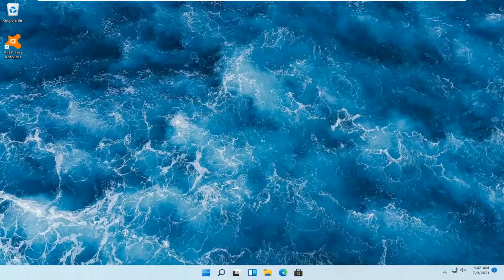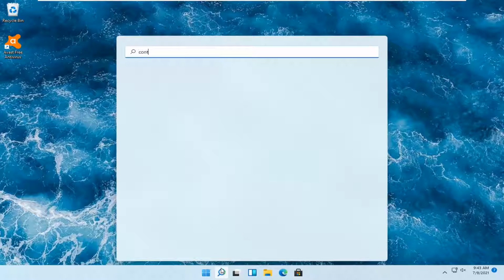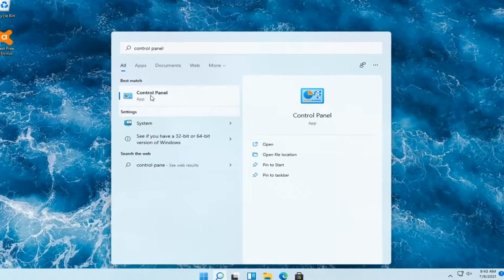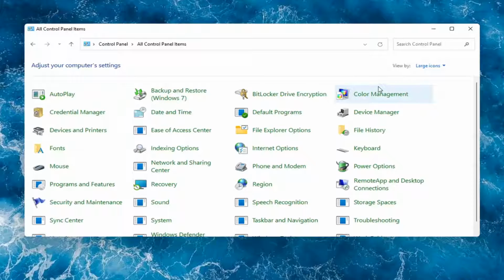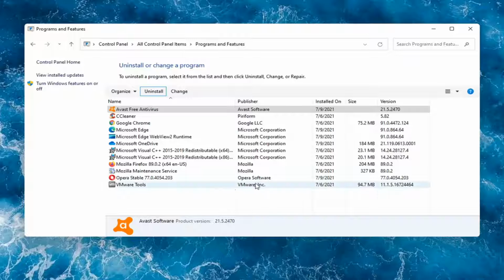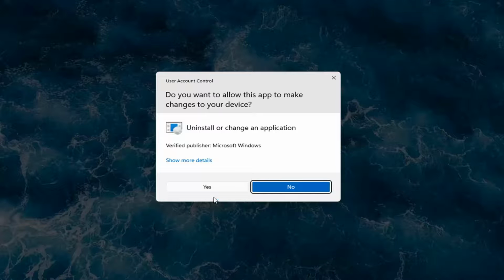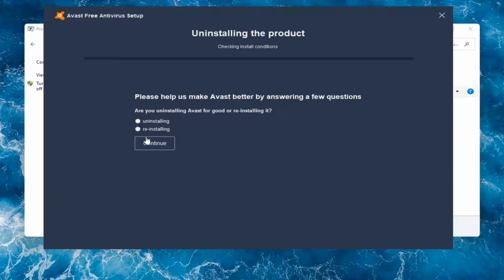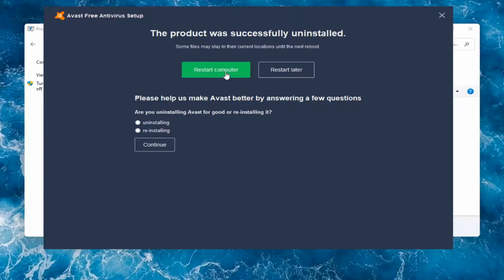How To Uninstall Avast Antivirus On Windows Computer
Follow these simple steps to completely uninstall Avast Antivirus